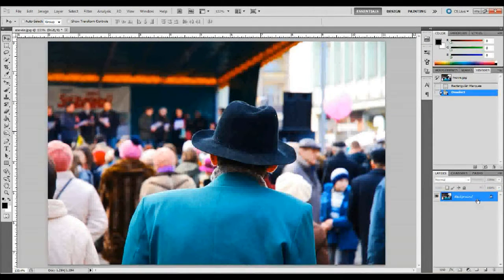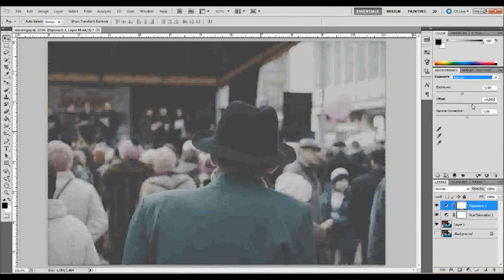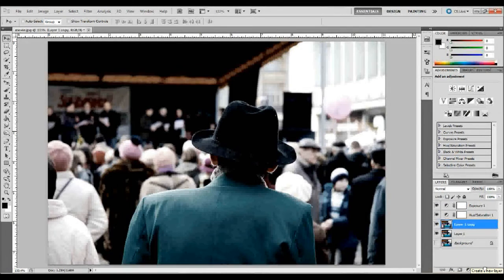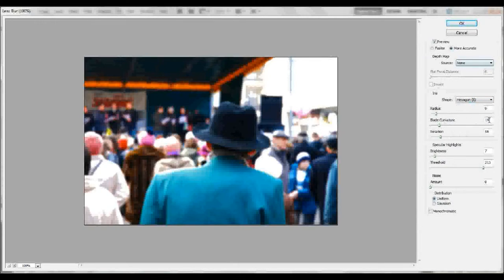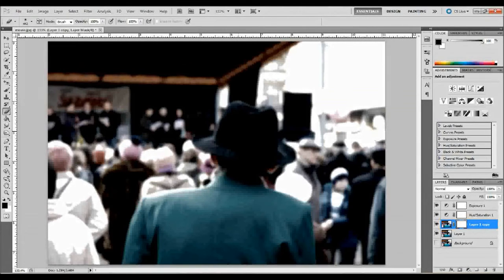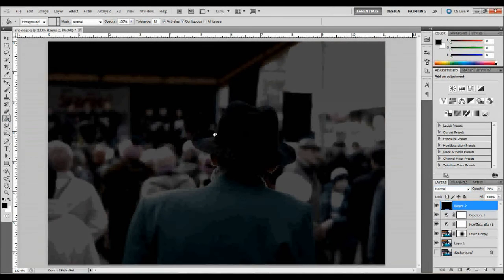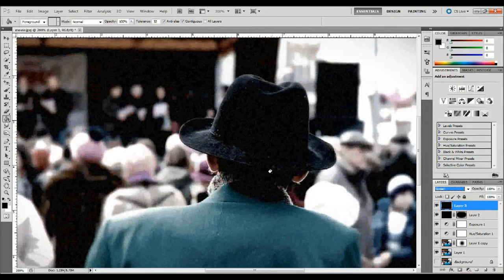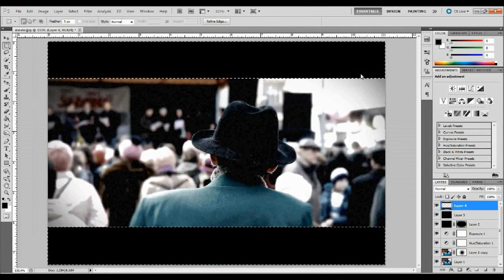Photoshop Movie Effect | Glazefolio Design Blog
Learn how to transform your photos in Adobe Photoshop to look like a movie, motion picture or to have a cinematic effect on them. This is a great effect and an easy tutorial to follow. This technique can be used however you want of course but I have personally had success using it for posters and advertising where a dramatic effect is key.